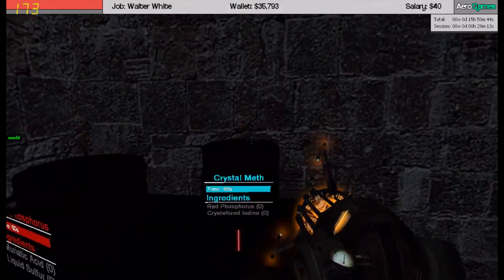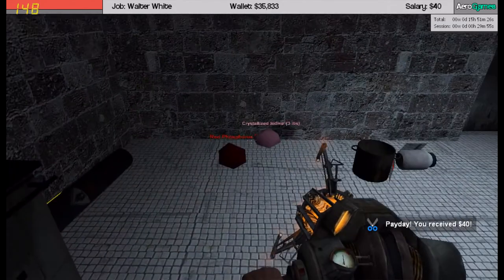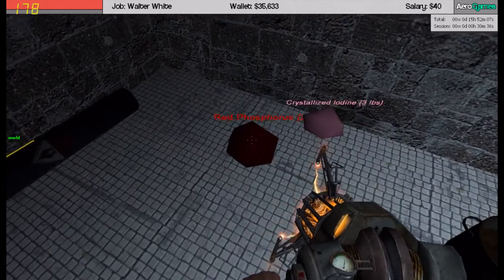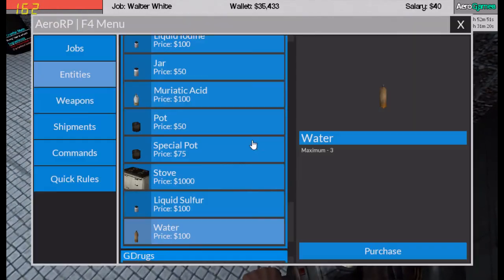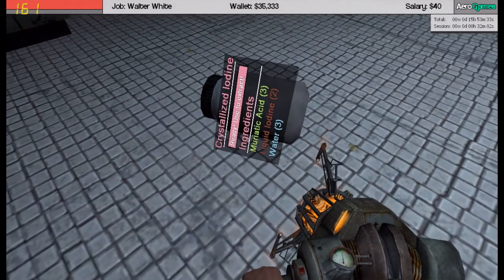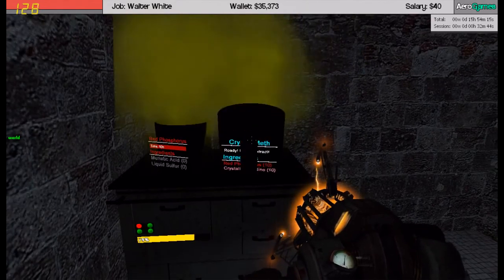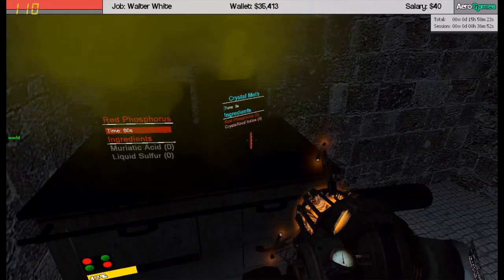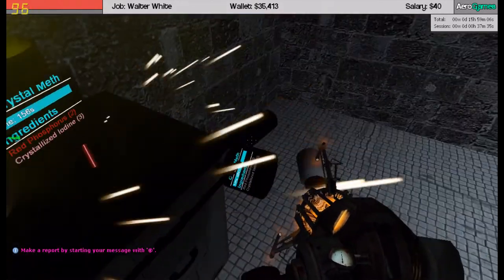(NEW) How to make meth - Aero server - Fox.Mind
cooking

stove 1000
pot  50
liquid surfur 100
gas canister 250
muriatic acid  100
speical pot 75

Shaking

water 100
muriatic acid 100
jar 50
liquid lodine 100

total cost  of all 1925